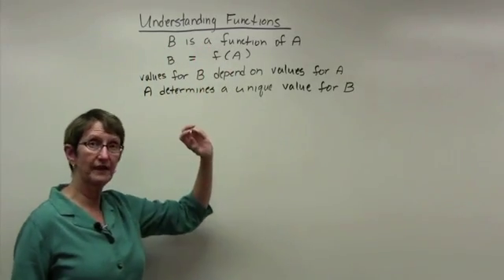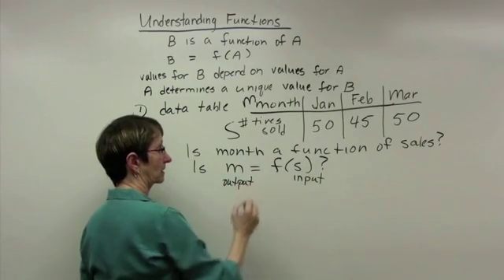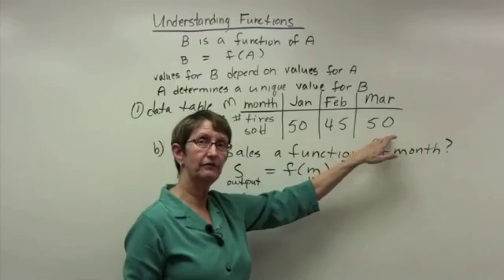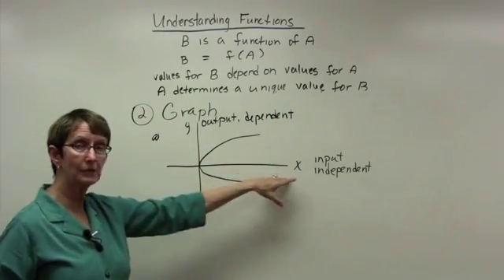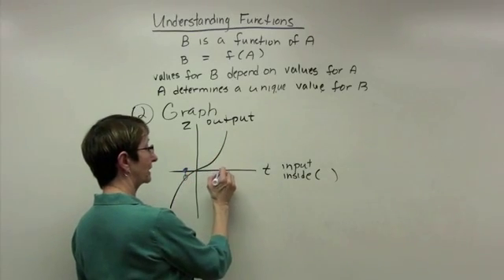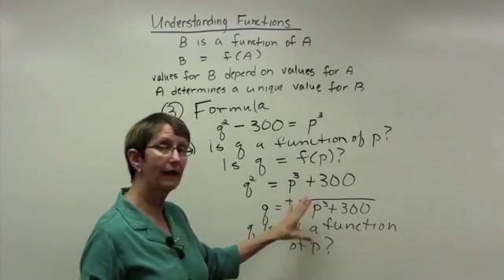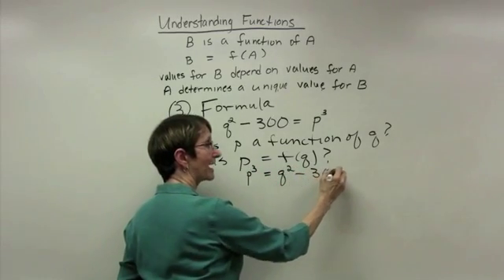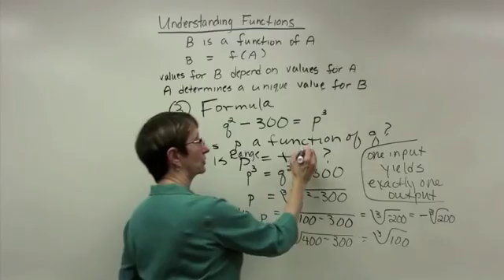1 1 Understanding Functions